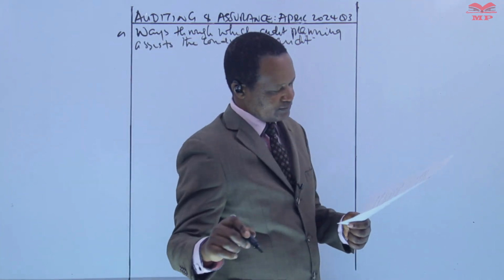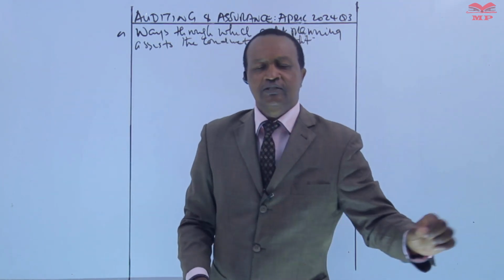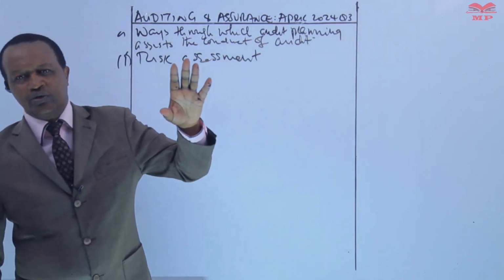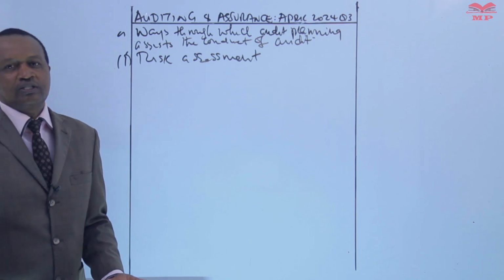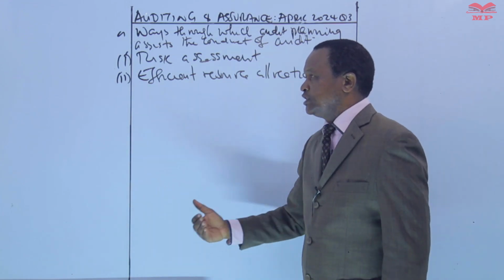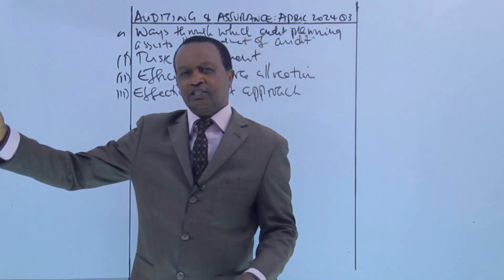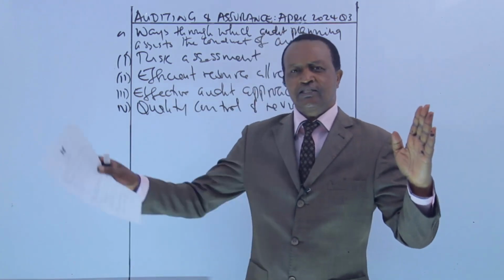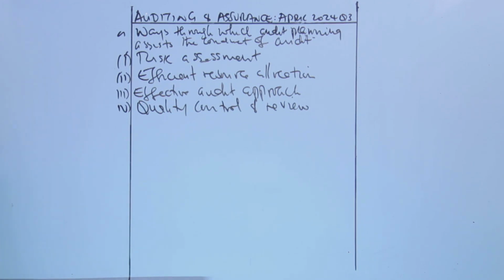Ways in which Audit Planning Assists the Conduct of Audit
Ways Audit Planning Assists the Conduct of an Audit 📊📄

In this lesson, learn how effective audit planning ensures a smooth, efficient, and high-quality audit process. Understand the role of planning in risk assessment, resource allocation, and achieving reliable audit outcomes.

💡 Key Concepts Covered:

Definition and importance of audit planning

Establishing the audit scope and objectives

Assessing risks of material misstatement

Determining audit procedures and sampling strategies

Efficient resource allocation and time management

Coordination and communication with the audit team and client

Ensuring compliance with audit standards and professional requirements

Improving audit quality and reliability of findings

🎯 Ideal For:

Accounting, auditing, and finance students preparing for CBC, KNEC, or professional exams

Learners seeking to understand audit methodology and risk management

Aspiring auditors, accountants, and financial managers

📘 Learn With Manifested Publishers:
Access structured video lessons, notes, and exercises to master audit planning and enhance your auditing skills.